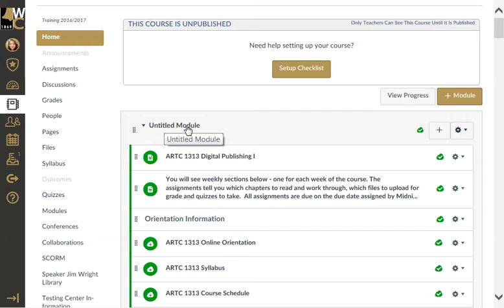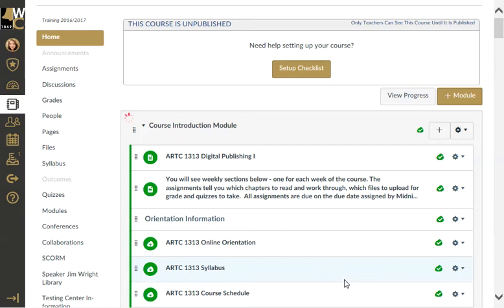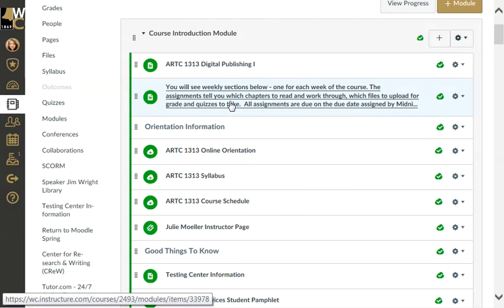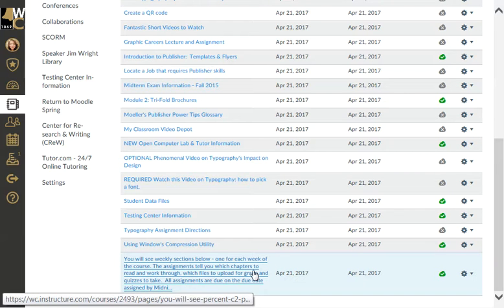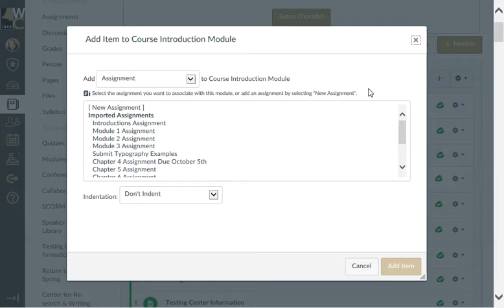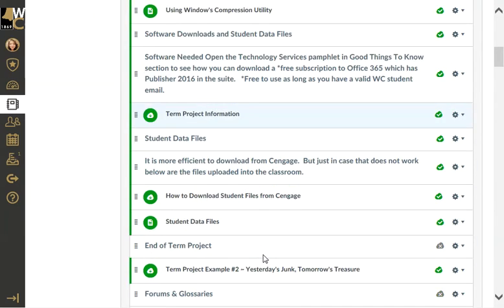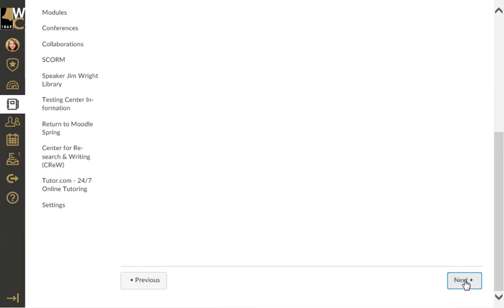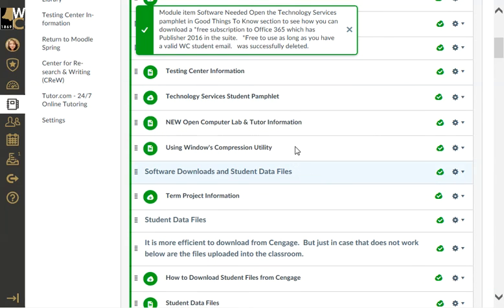Cleaning Up Moodle imported Canvas Classroom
Different things that don't quite import like you expect.